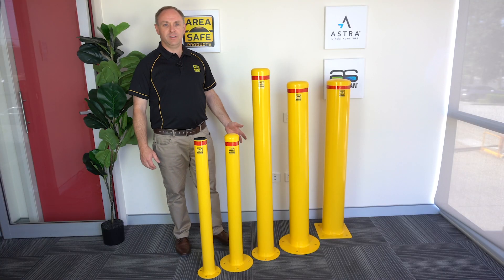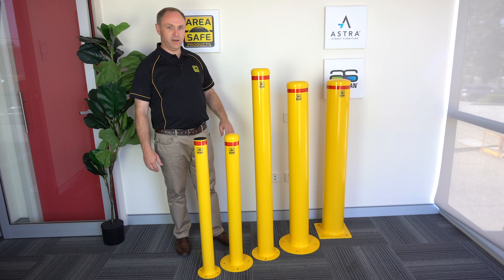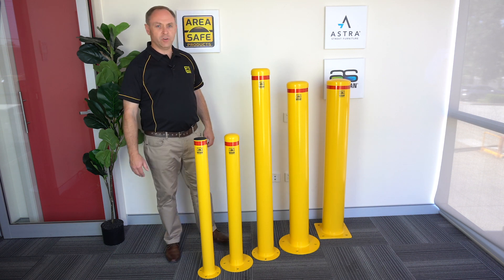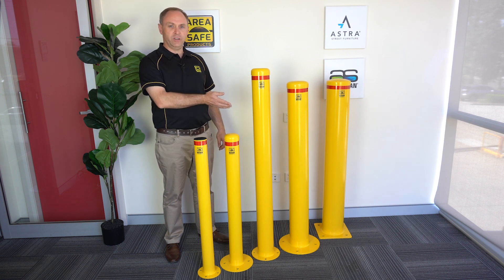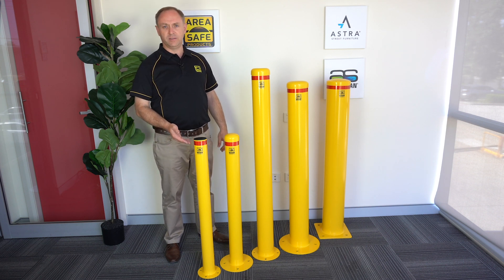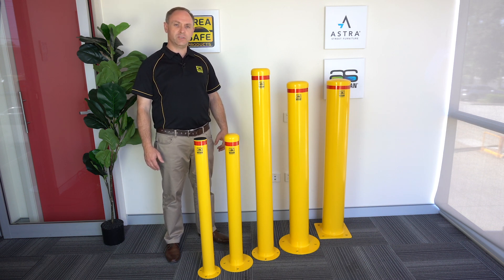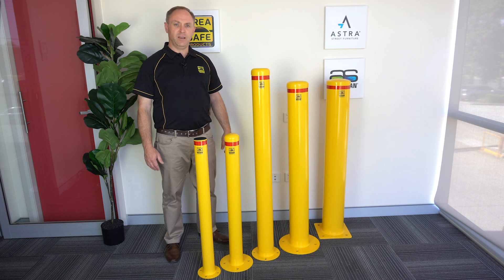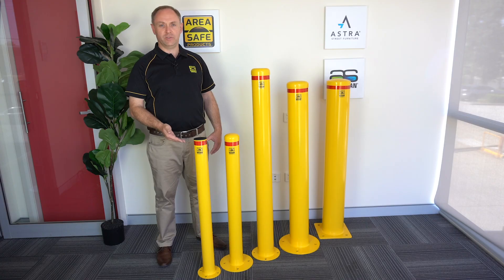Steel Base Plate Bollards - Area Safe Products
Area Safe's Base Plate Steel Bollards are essential for separating pedestrians from vehicles and for protecting property. Bollards are a legal requirement for accessible parking shared zones and for preventing obstruction of fire egress doors. Area Safe's bollards are different from the rest with our reputable heavy 5mm wall and extra thick base plate. Various sizes are available depending on the area or intent of the bollard required. Standard powder coat colour is safety yellow - other colours can be made to order.